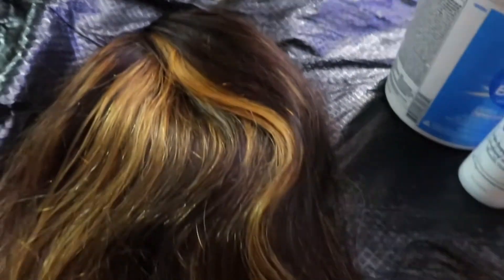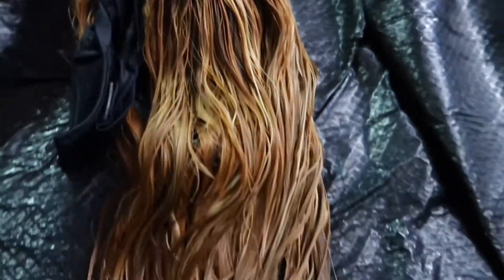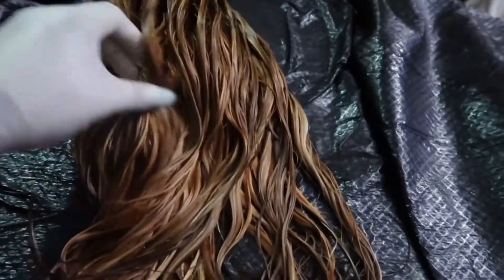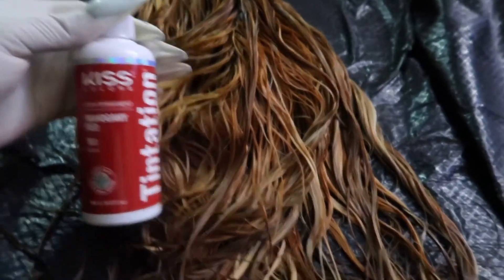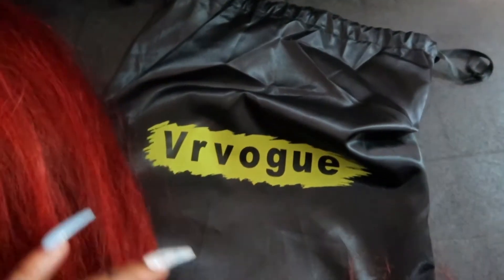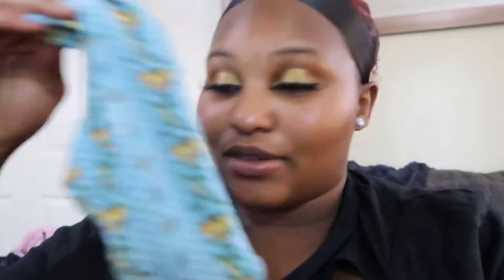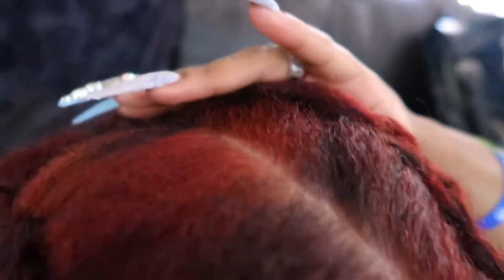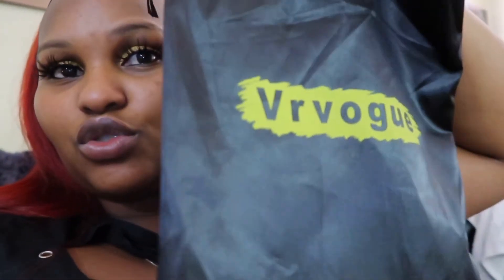I DYED MY HEADBAND WIG FROM VRVOGUE ON ALIEXPRESS | DYED FROM BLONDE TO RED | SUPERMOM3TV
I want your honest opinion let me know how I did on my headband wig. This was my first time ordering a headband wig and I’m IN LOVE! ❤️ The hair is so soft and I hhadminimal shedding. 😁

✨Posting schedule Wednesday & Saturday 4pm Est.✨

If you want to send the family gifts then check out our list of stuff on Amazon. All gifts are greatly appreciated! ❤️

Clubhouse: SuperMom3Tv